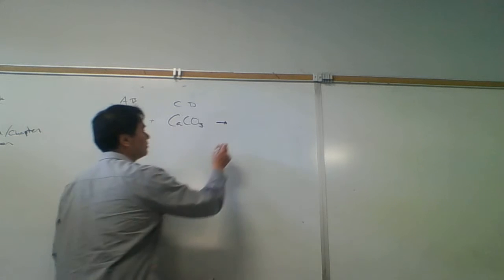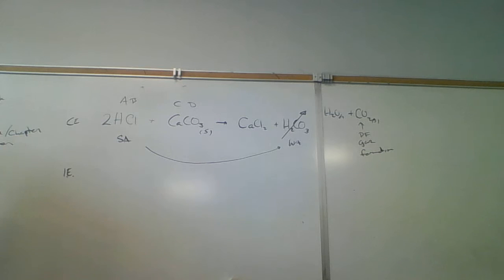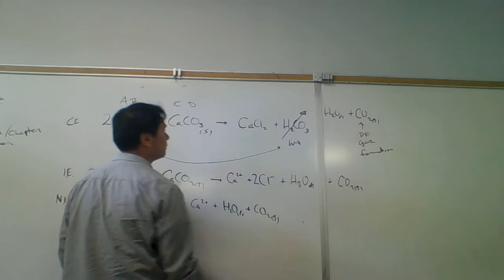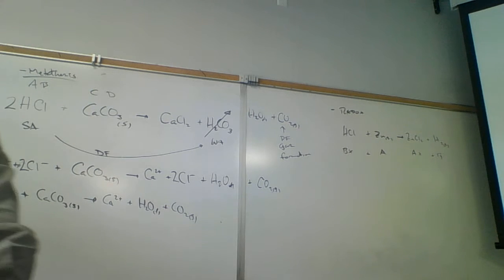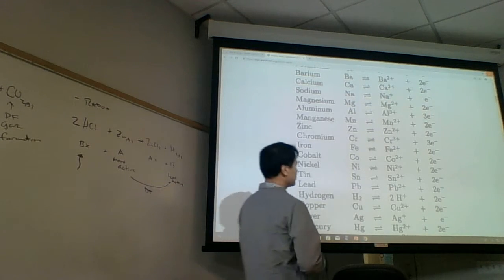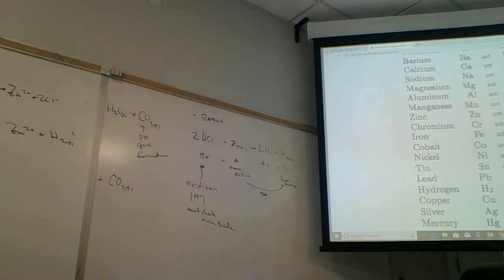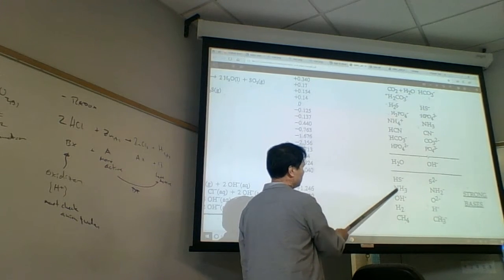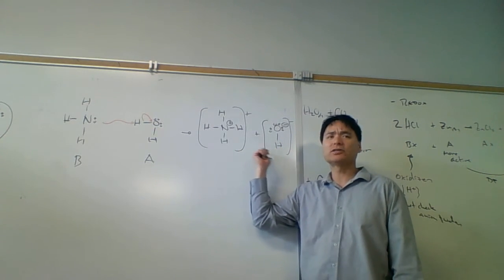Chem 4 1226 060319 C